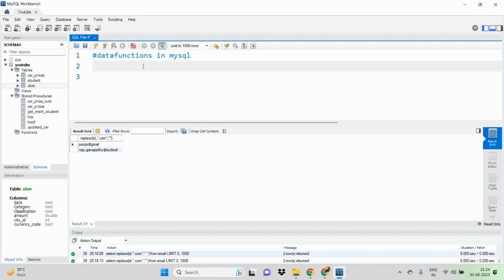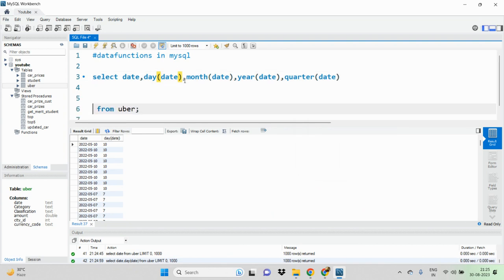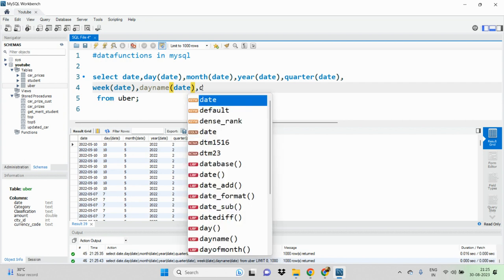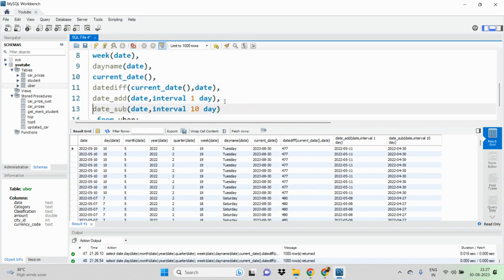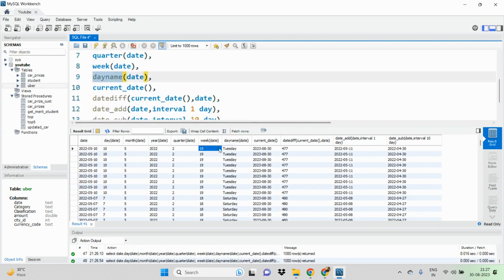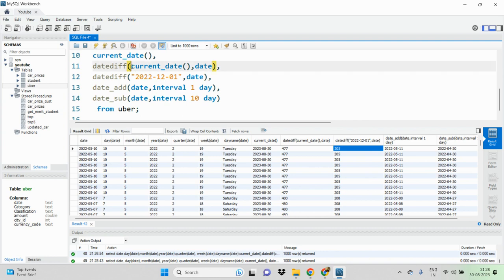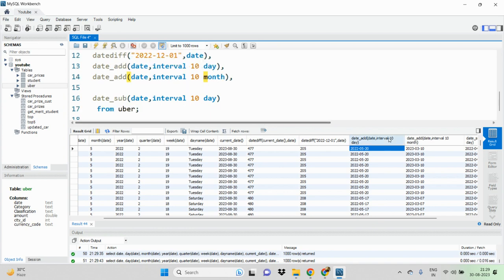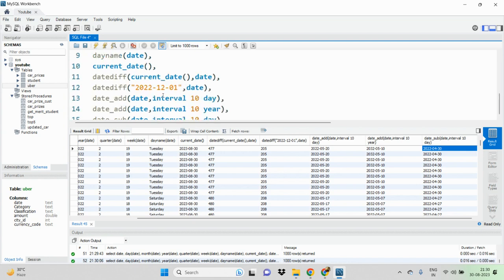Date Functions in MYSQL